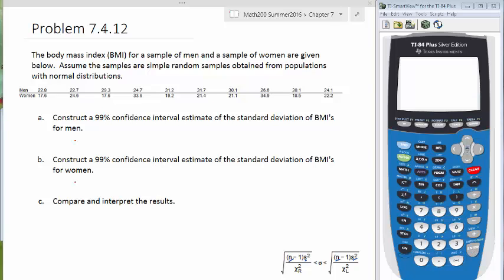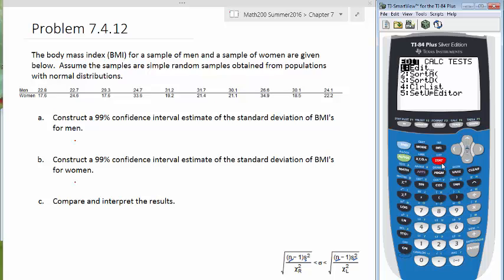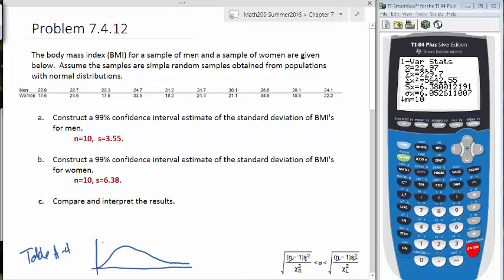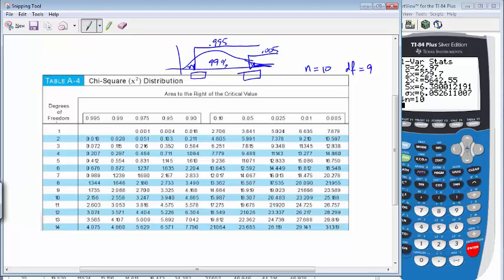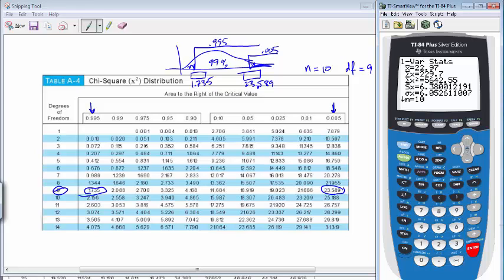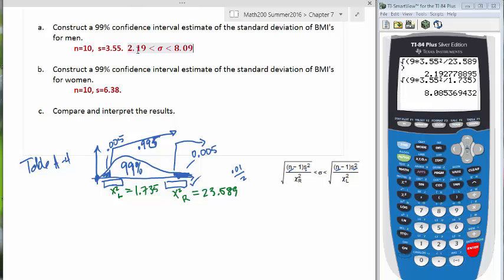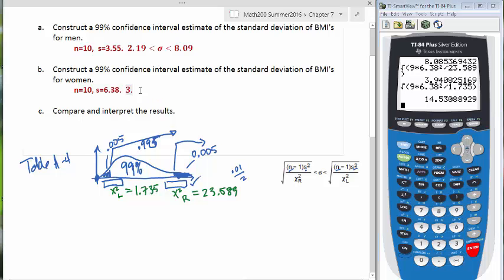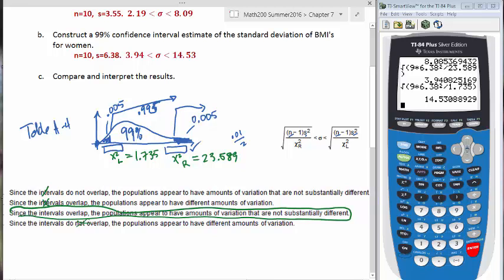m200 Problem 07 4 12